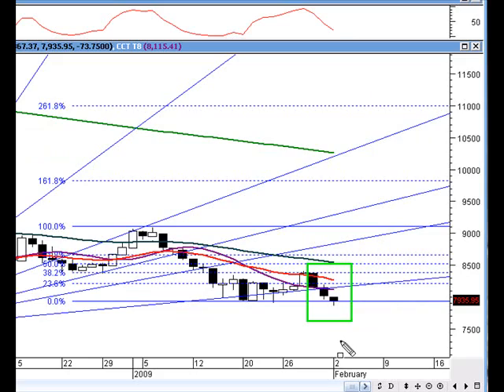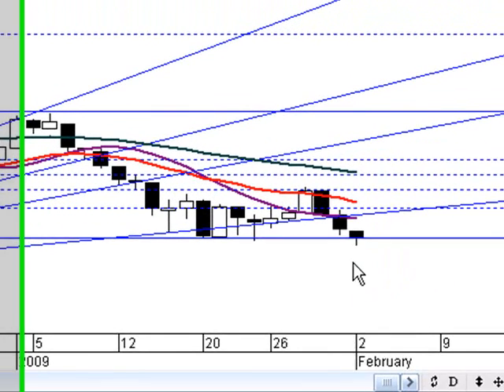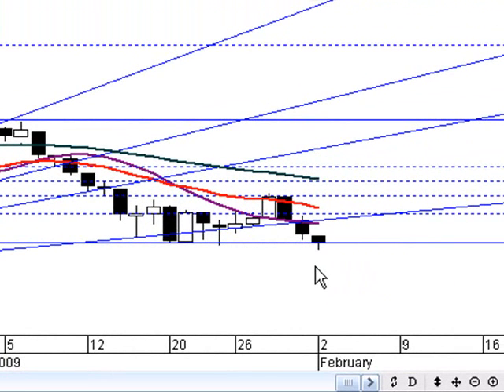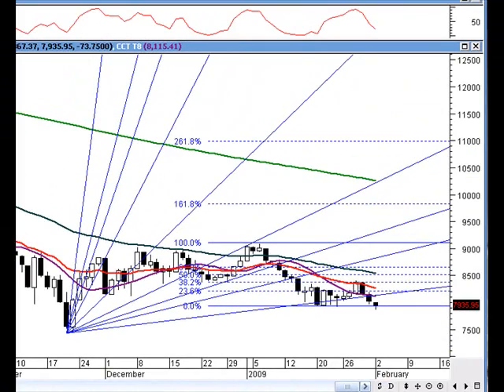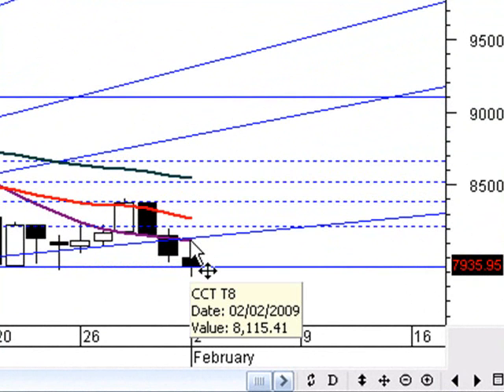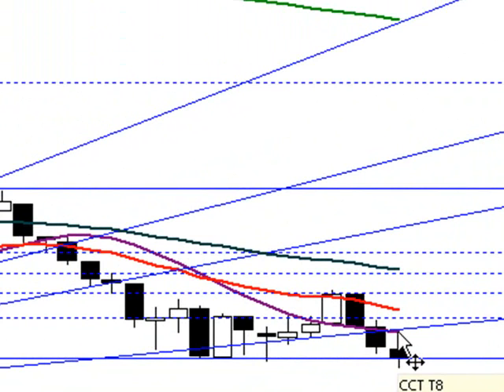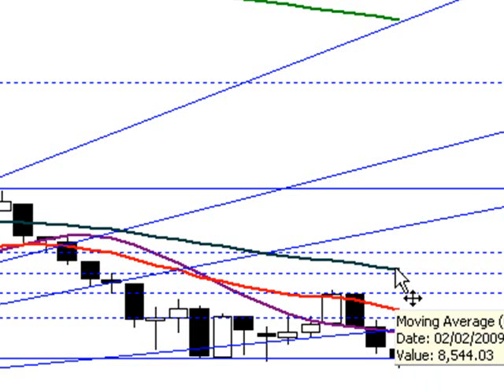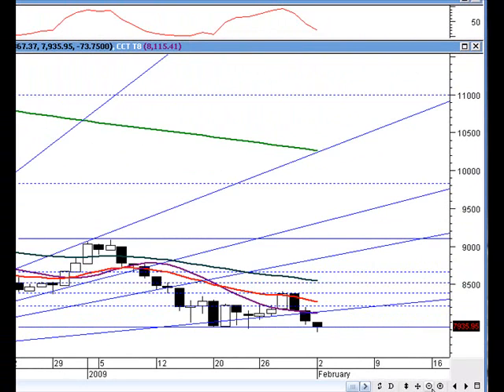Dow Directions, A Technical Analysis of the Dow with Uncle Mike 2/2/09